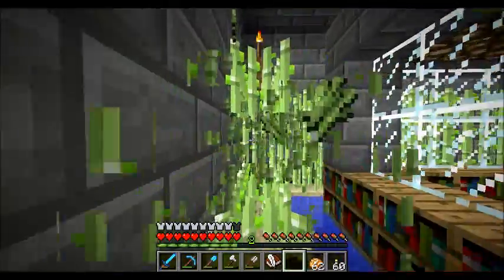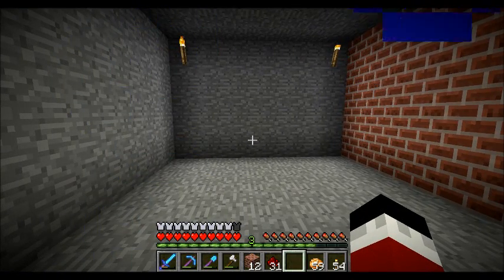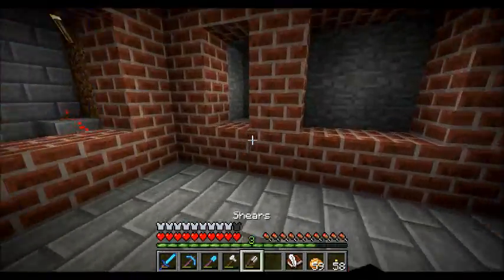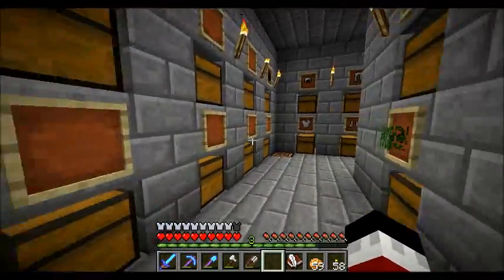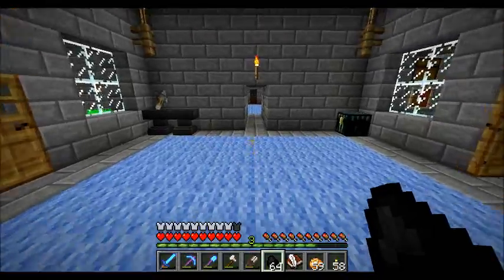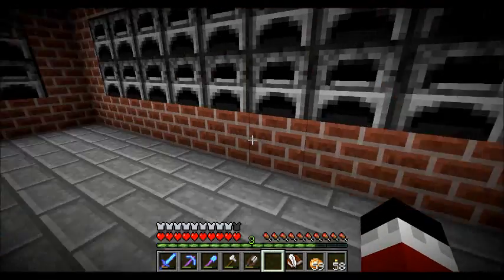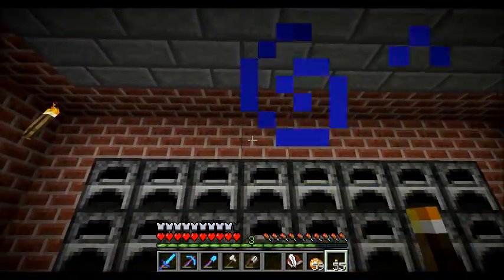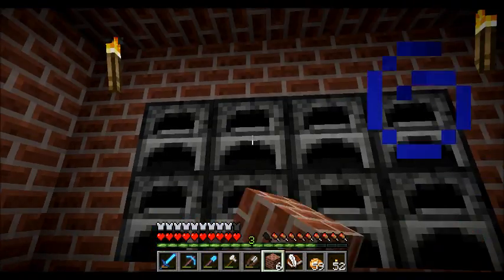Blockville Vanilla! - BLAST FURNACE ROOM!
→→→→→→ Cool Links and Such! ←←←←←←

→ Tekkit server IP: [Coming Soon]

Thanks so much to Aurora1983 for the custom banner!

Blockville is a private server/whitelisted server.  Please do not ask for the IP.